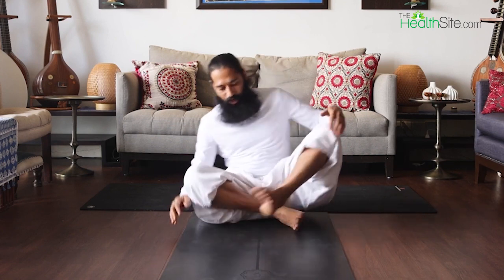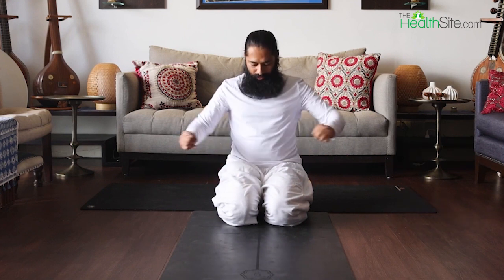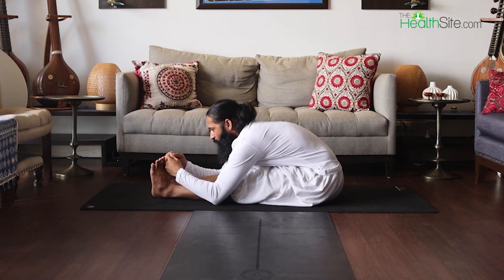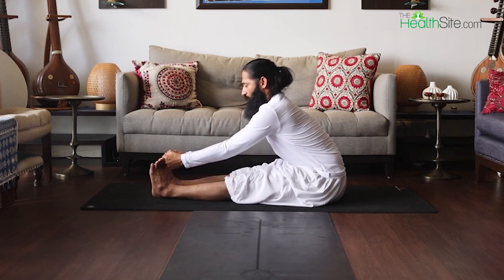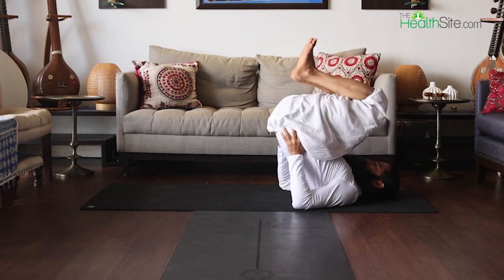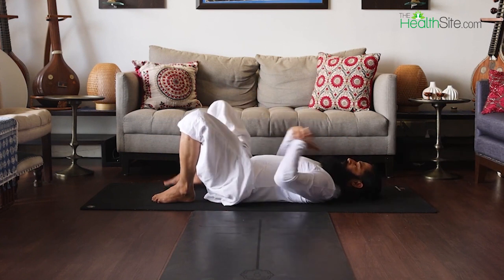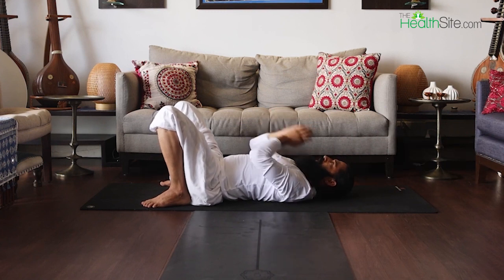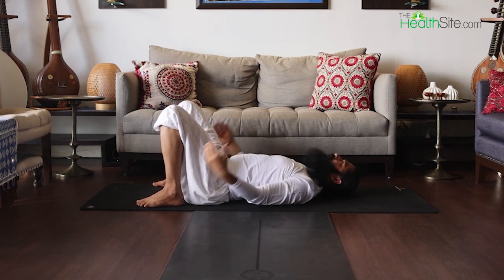Yoga Asanas To Boost Immunity || The Health Site